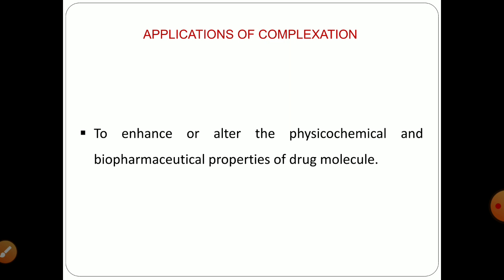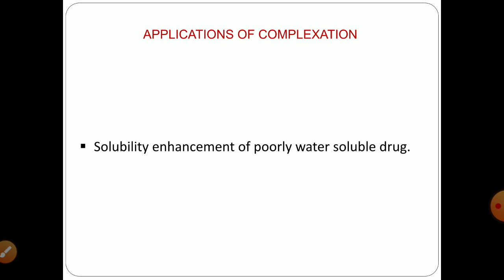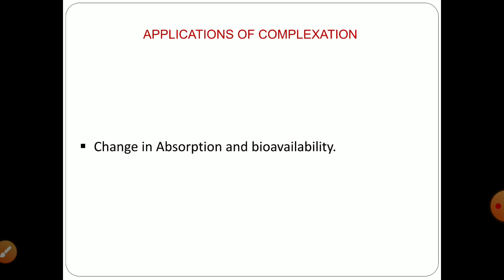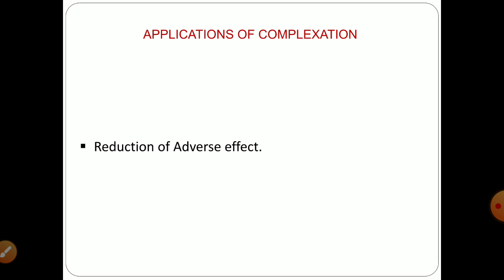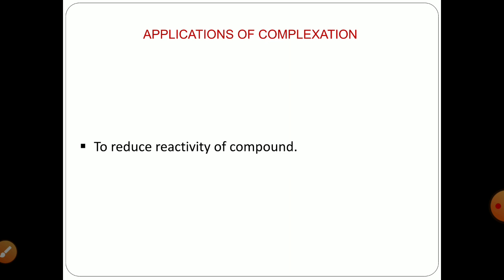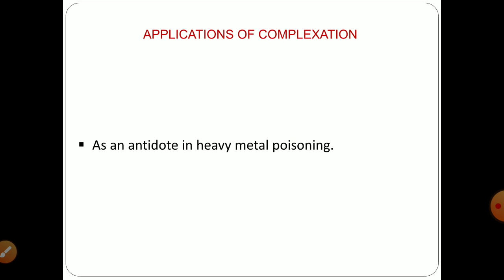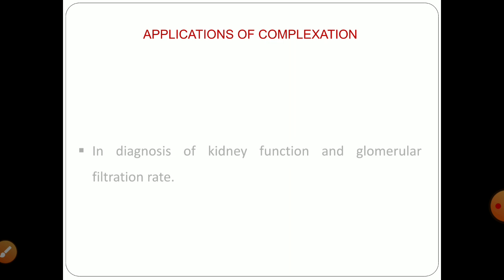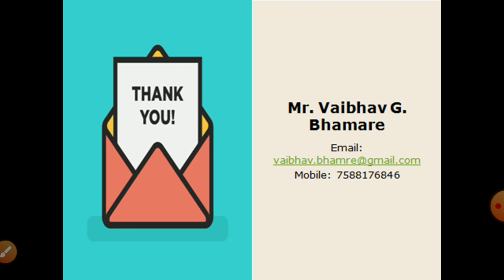Application of Complexation